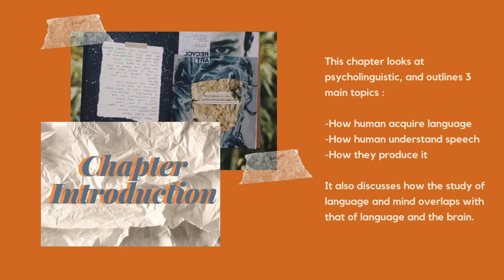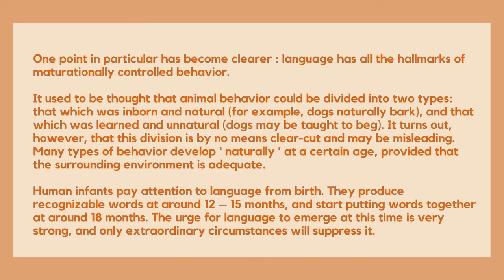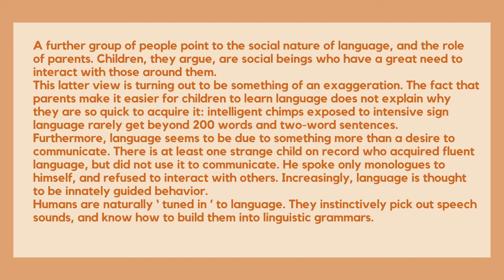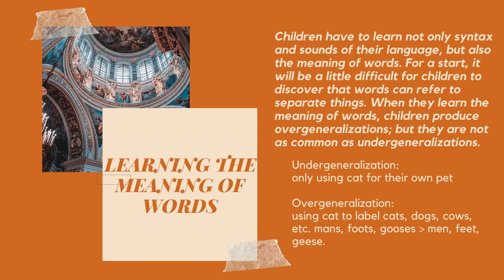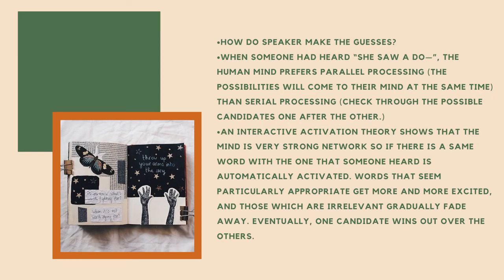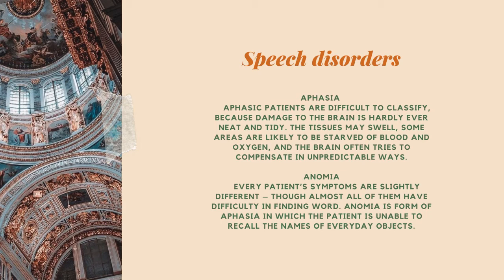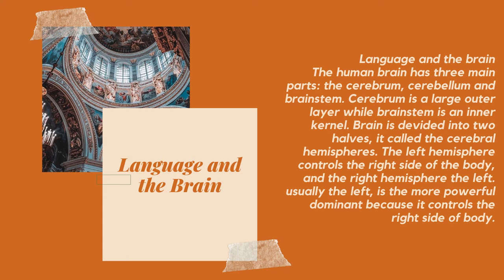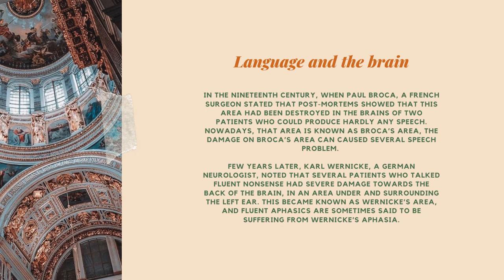Group 5: Language and Mind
Introduction to Language
Chapter 11 : Language and Mind by Group 5 - 19 DB

Our group consists of :
Afifah Sabrina R
Azka Adilya R
Faza Hauna